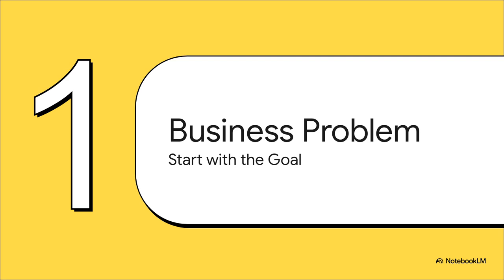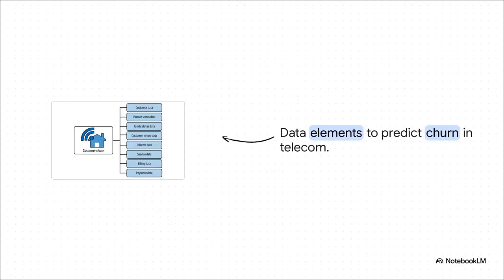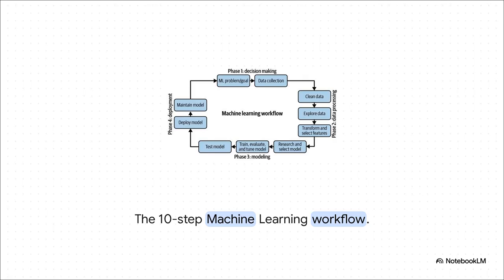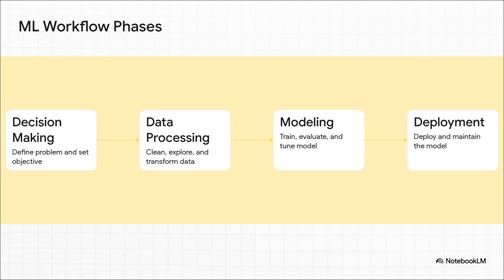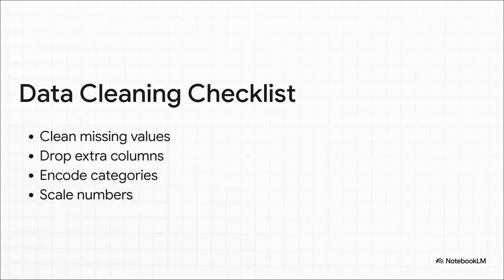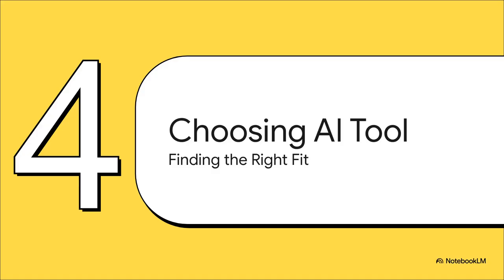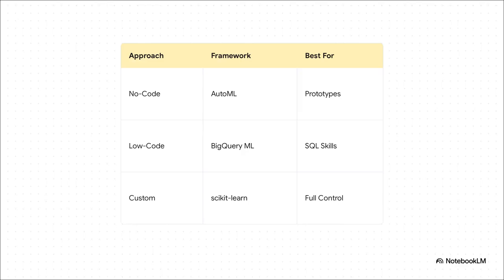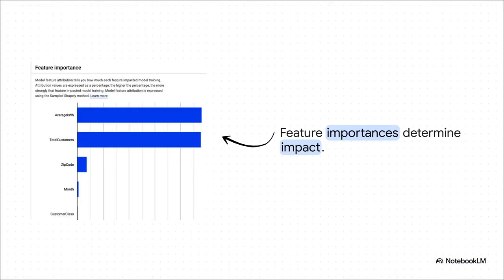Low-Code AI: A Project-Driven Guide to Machine Learning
This video introduces Low-Code AI, a practical guide by Gwendolyn Stripling and Michael Abel designed to teach machine learning through a project-based lens. It aims to empower citizen data scientists and business analysts by demonstrating how to build models using no-code, low-code, and custom Python methods. The sources detail a comprehensive ten-step ML workflow, covering everything from defining business objectives and gathering data to model deployment and maintenance. Readers are shown how to apply these concepts to real-world industries such as retail, healthcare, and finance through hands-on exercises. Additionally, the text highlights the importance of data preprocessing, transformation, and the use of cloud-based tools like Google Colab and BigQuery ML. Ultimately, this material serves as an accessible entry point for those looking to harness artificial intelligence without requiring deep mathematical or programming expertise.